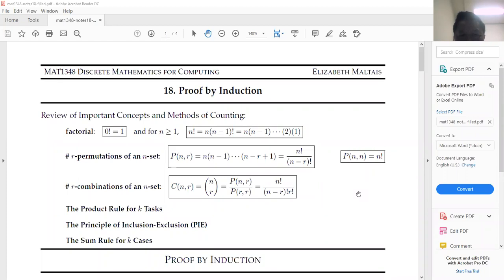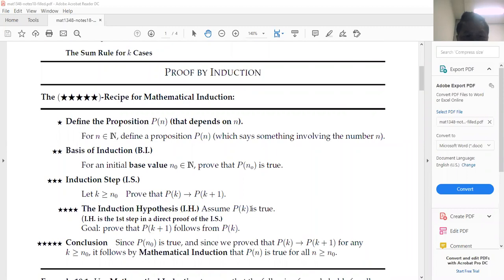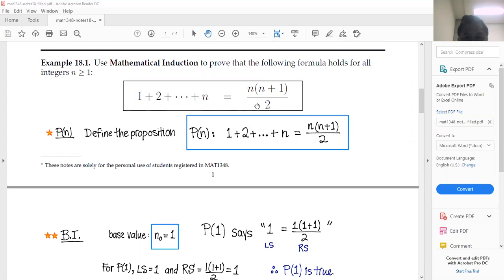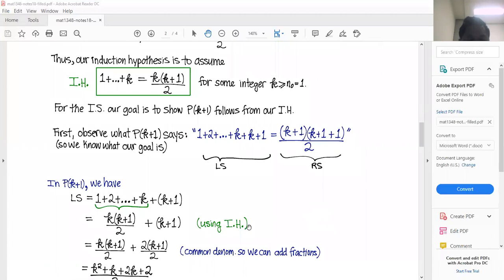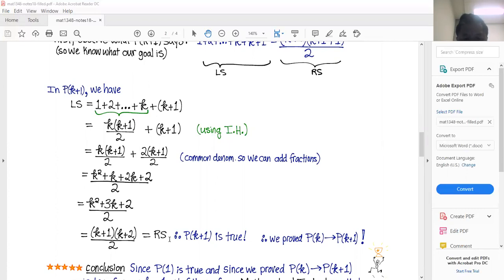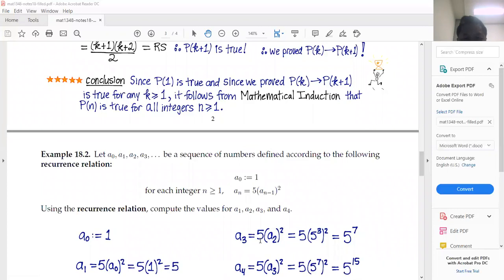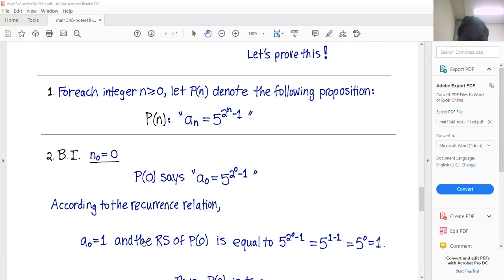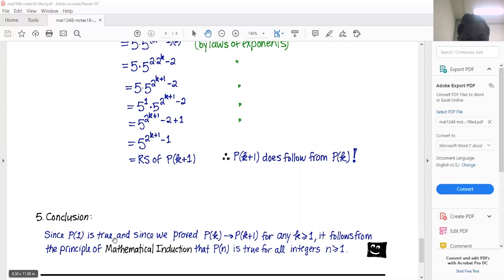MAT1348C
Please watch the videos for lecture since we are using on line teaching.In the future, I will upload my lectures on You-tube.Hopefully, this will improve our teaching.